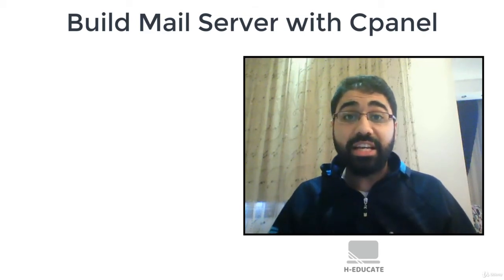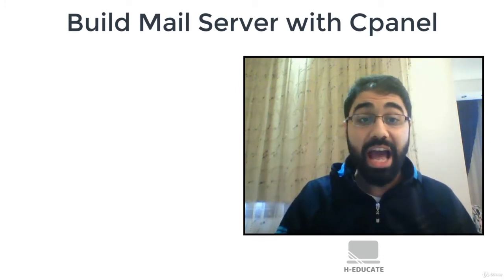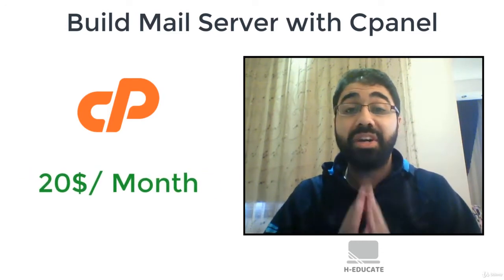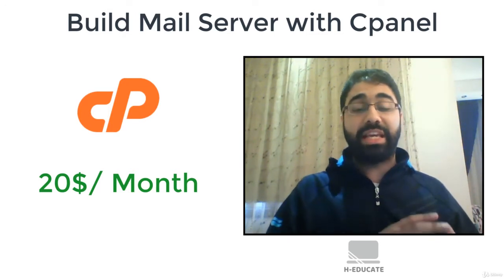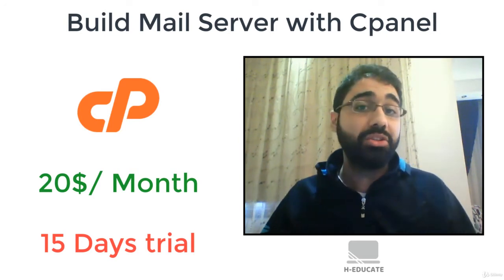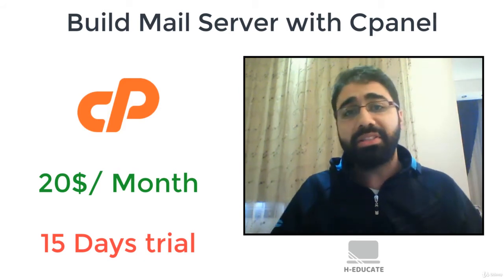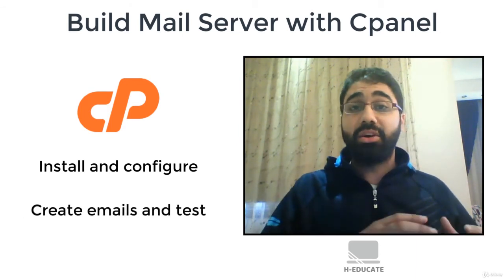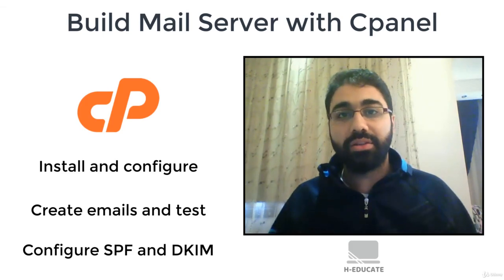#1 Build Your Own SMTP Mail Server with Cpanel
DESCRIPTION
Looking for a way to send/receive unlimited emails using your own SMTP Mail Server? Do you want to learn how to configure your Linux machine and use it as a Mail server. Do you want to get 10/10 as a Sending Score.

Requirements
1         You will need a server, we will use Amazon web services and digital ocean to create a VPS server (10$ per mont
2         You should have a registered domain name (I am Using Godaddy domain services).
3         You Don't need to have any technical skills, everything will explained from scratch.